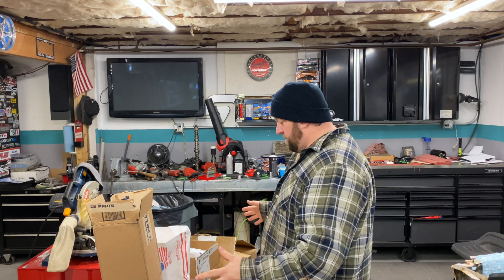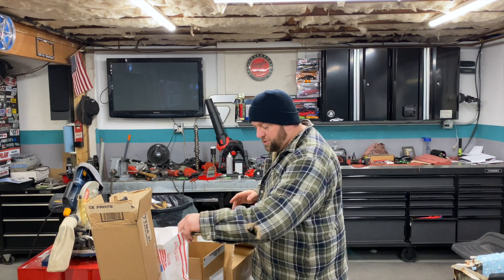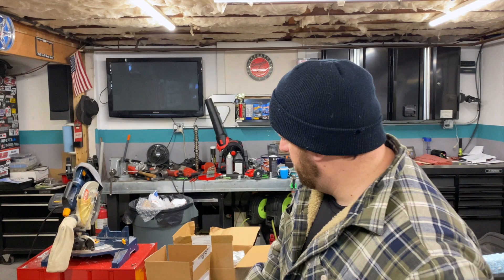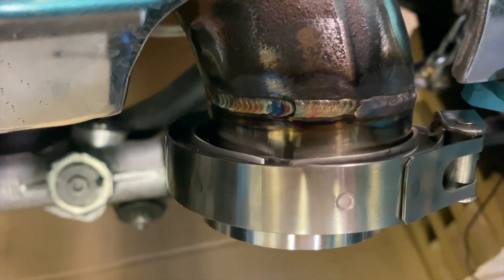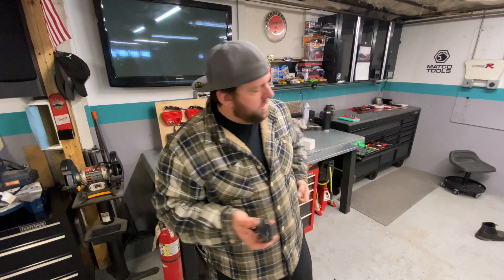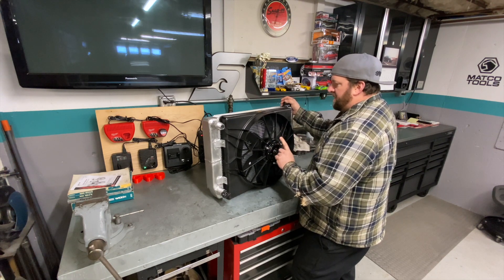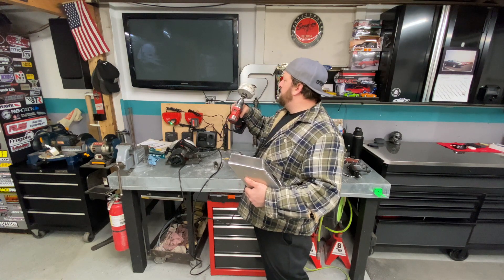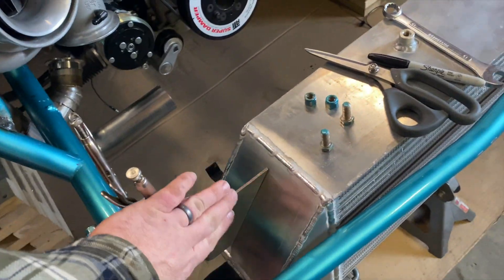Update on The Gumad!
WARNING! This is a long video jumping all over the place! lol I'm glad everyone one of you is still here and welcome to all new followers! were working away here trying to get this thing ready for spring! have a cage cert scheduled for april 17th